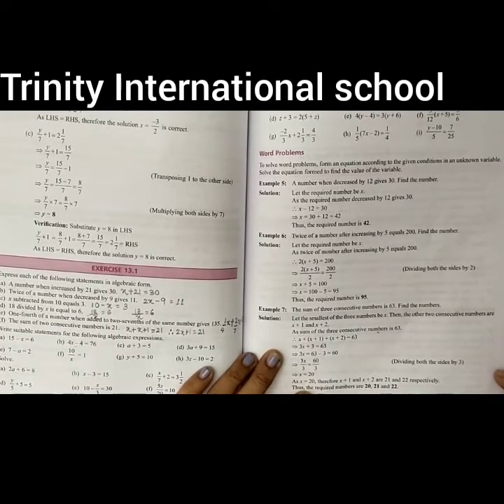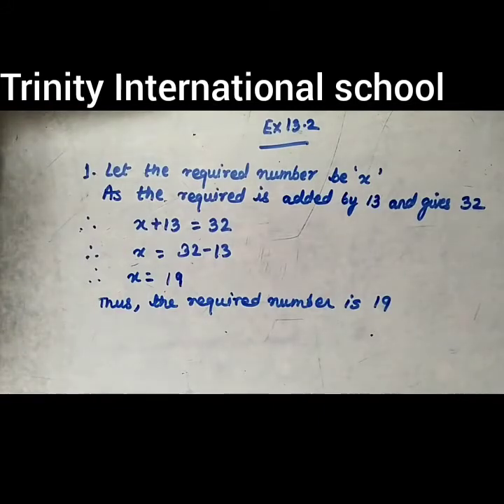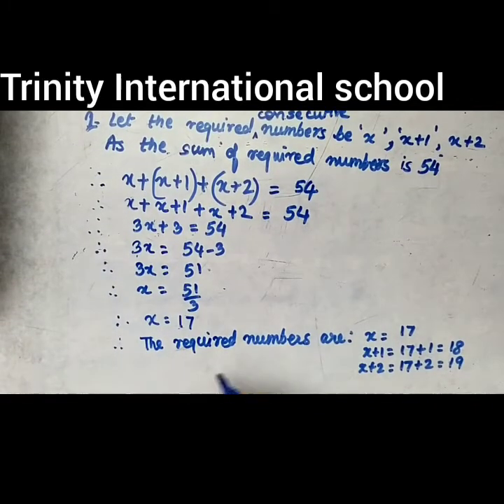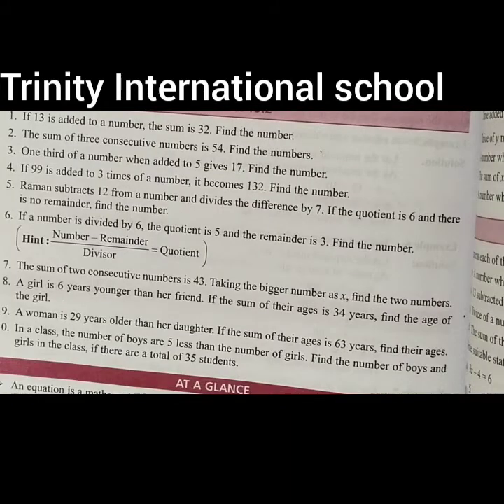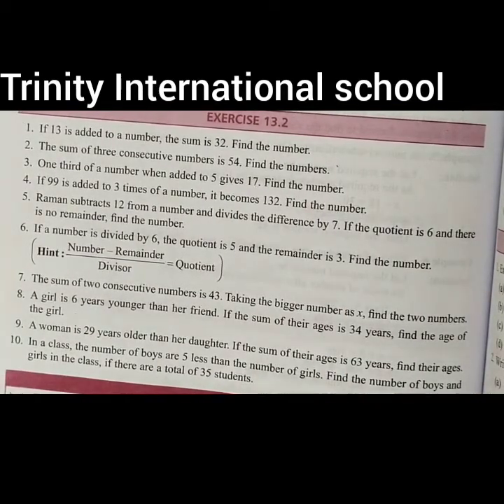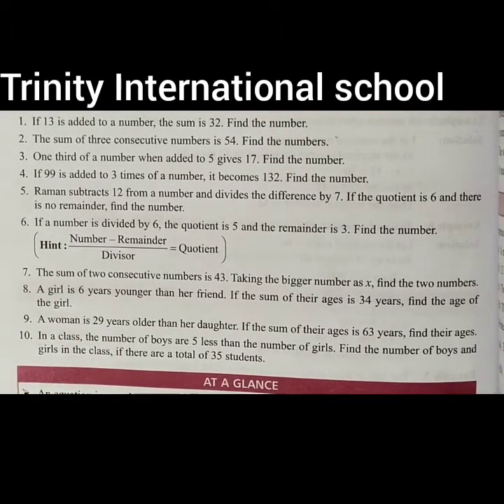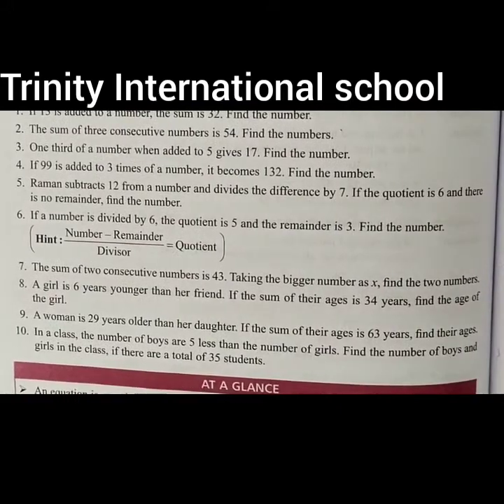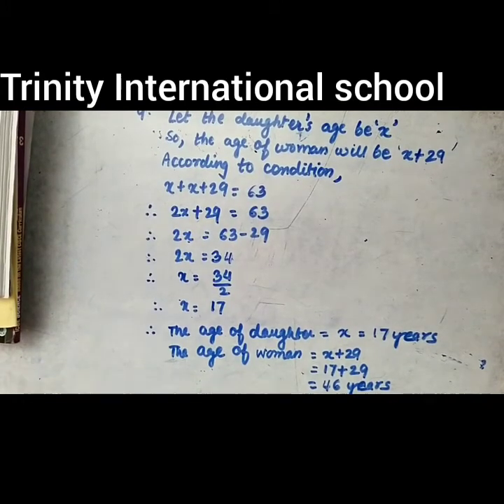class 6, Maths Chapter 13 Part 2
Linear equation in one variable part 2 full explanation